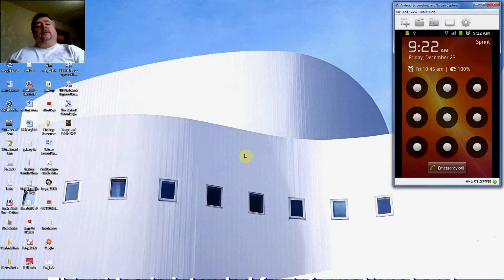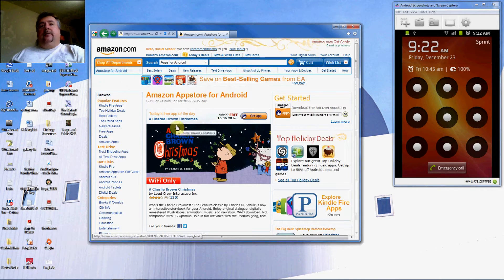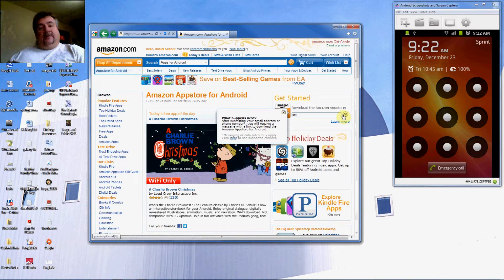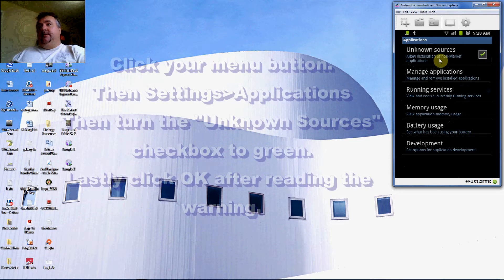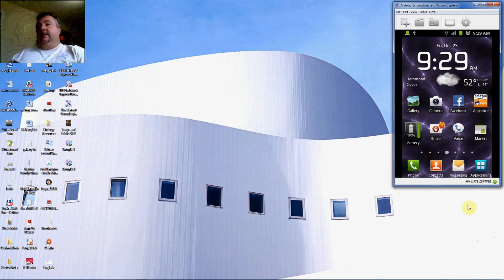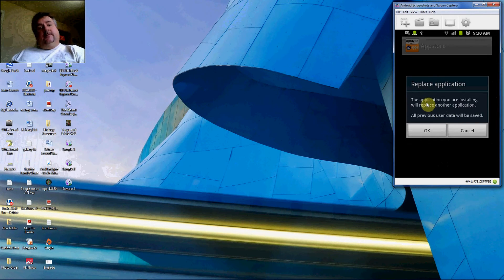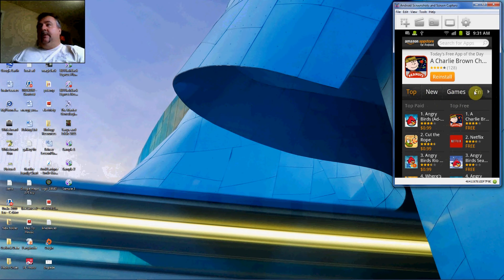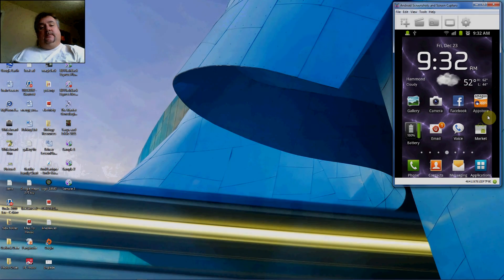How To: Get Free Android Apps From Amazon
Looking for high quality free Android apps for your phone, mobile device or tablet? While the regular market will keep you busy for a long time, there is another source for your Andoid app needs. Try the Amazon App Store! This video shows you how to intall it on your phone and get a new free paid app everyday!